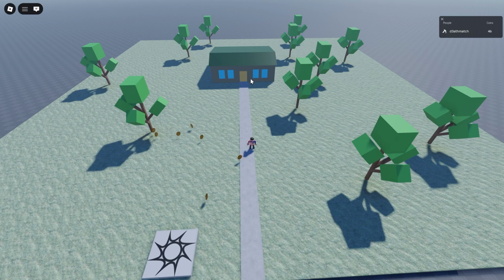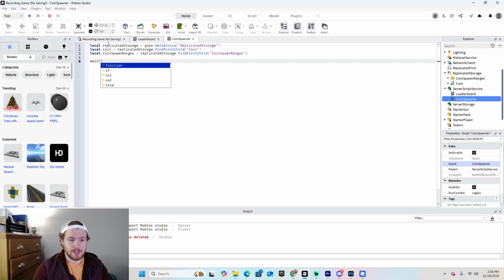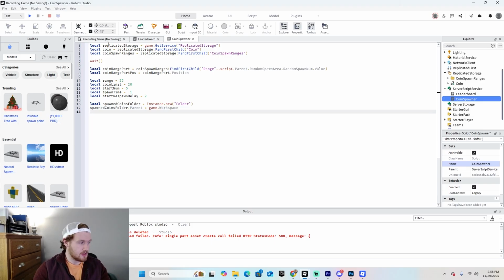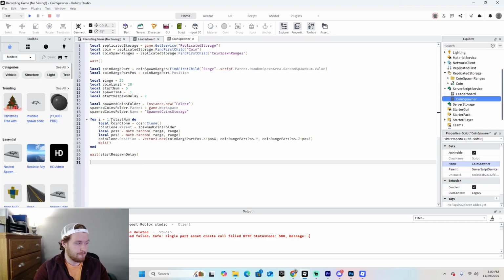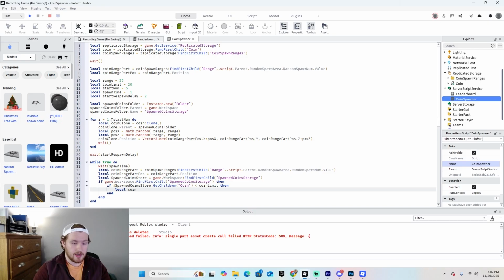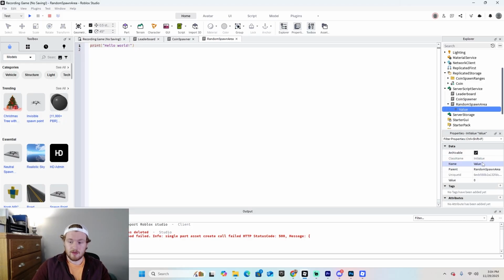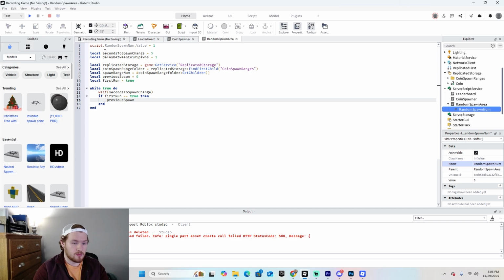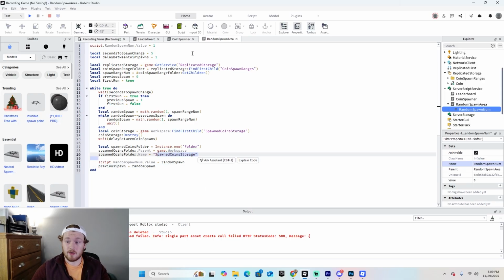Create Multiple Spawn Areas for Random Spawns in Roblox!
Learn how to create multiple spawn areas for random spawns in Roblox Studio using parts as zones and simple scripts. This tutorial shows you how to pick random regions, spawn objects in different locations, and keep your game feeling dynamic and alive. Great for collectibles, enemies, loot drops, and more.